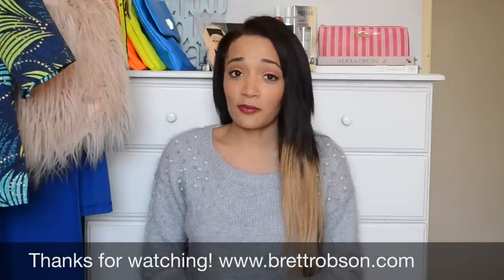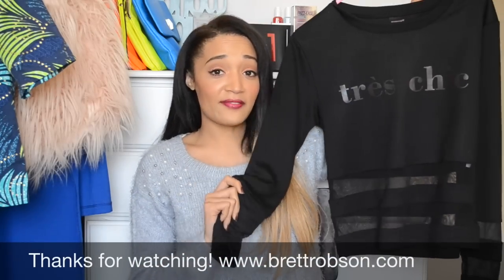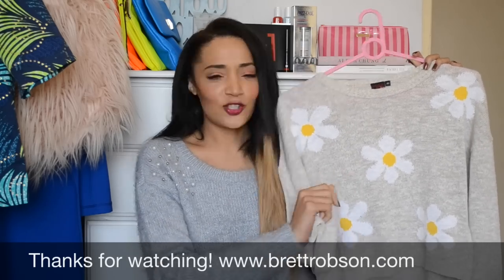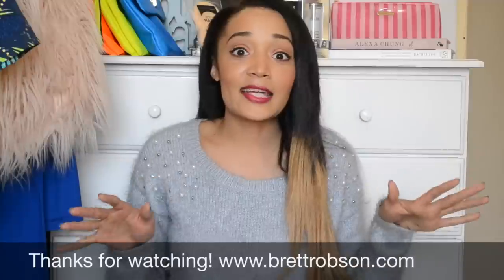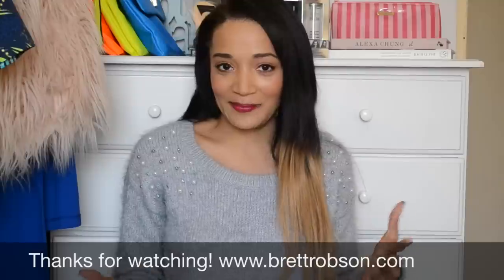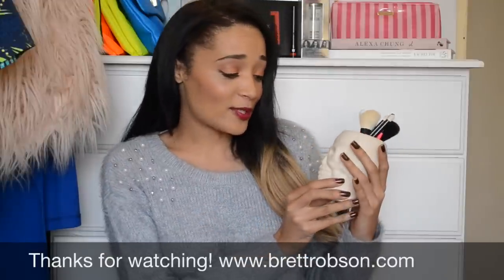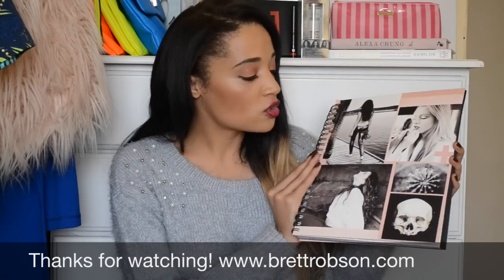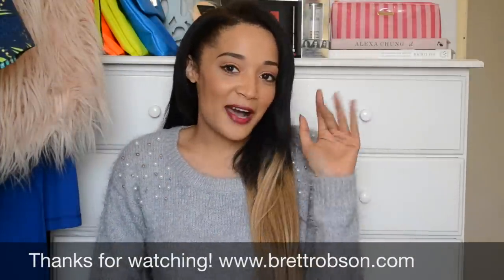Typo & Truworths Mini Haul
See my tiny haul from a little shopping at Truworths & Typo.

See the outfit where I wear the "tres chic" top from Truworths

xx